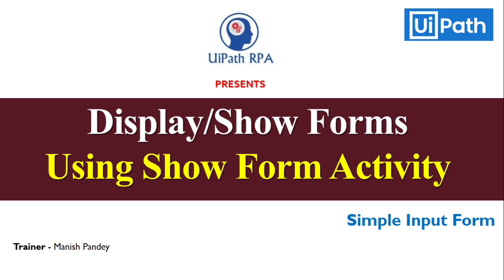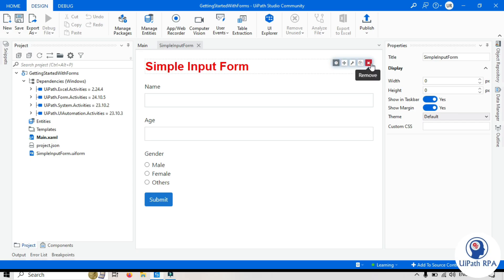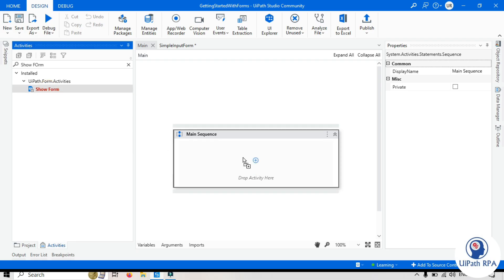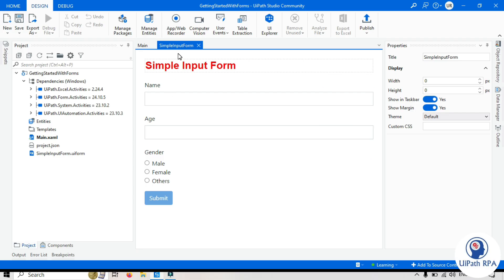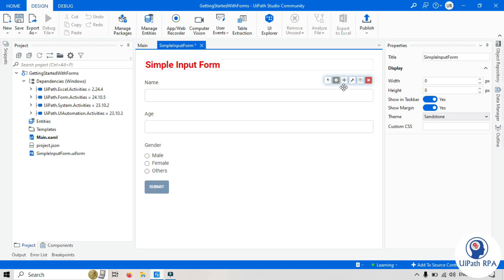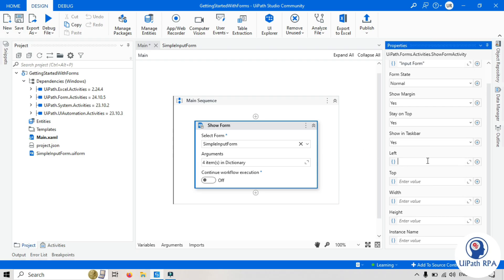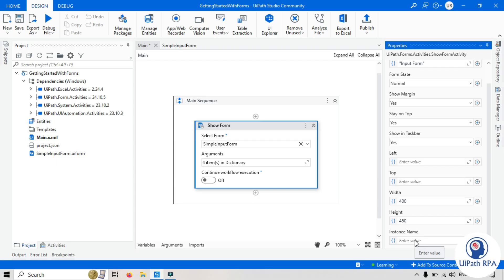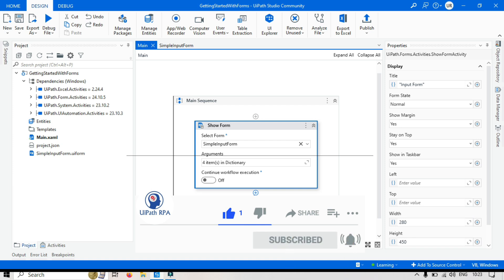Display Form using Show Form Activity in UiPath Studio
Welcome back to my UiPath Forms tutorial series! In this video, we’ll learn how to use the Show Form activity in UiPath to display forms and collect user input.
✅ Introduction to the Show Form Activity – Understand how this activity works and why it’s essential for interactive workflows.
✅ Adding the Show Form Activity – Step-by-step guide to displaying forms in your automation workflow.
✅ Linking a Designed Form – Learn how to use the form you created earlier in the Show Form activity.
✅ Testing and Running the Workflow – See how the form collects user inputs and processes them in the workflow.

Share your thoughts or questions in the comments section below.

UiPath , RPA (Robotic Process Automation)Automation, UiPath tutorial, RPA tutorial, Intelligent Automation, UiPath platform